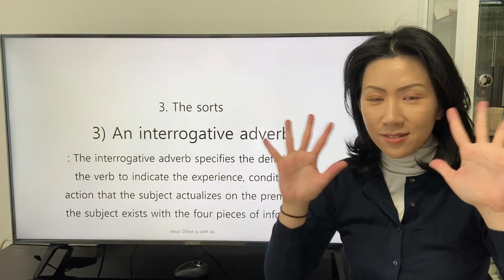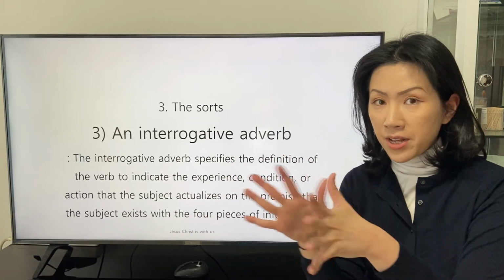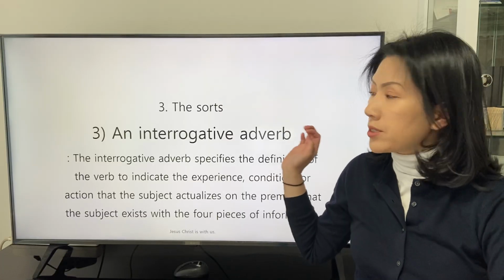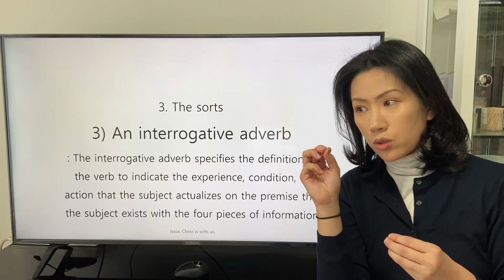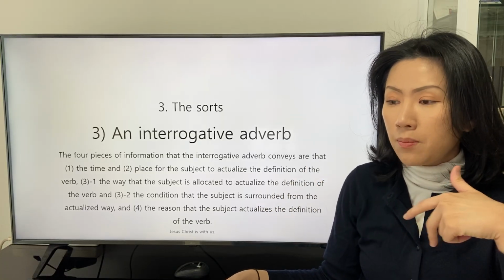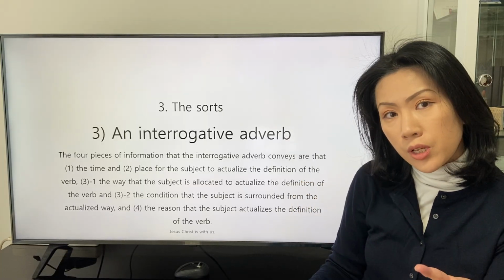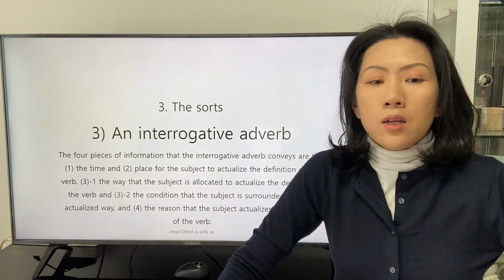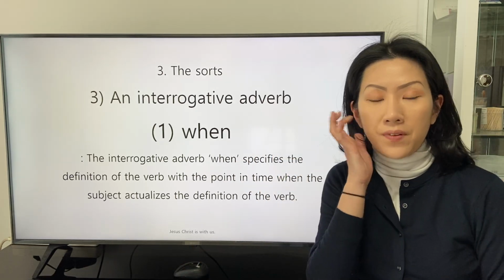6-17. An interrogative adverb : the definition and role